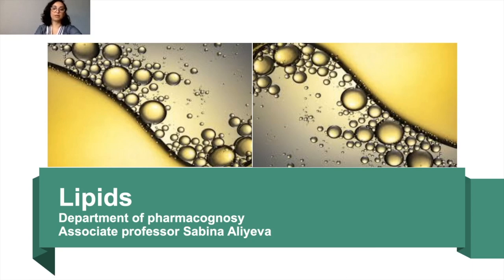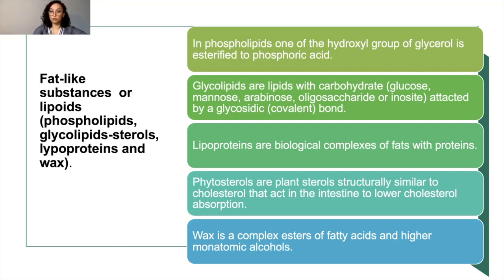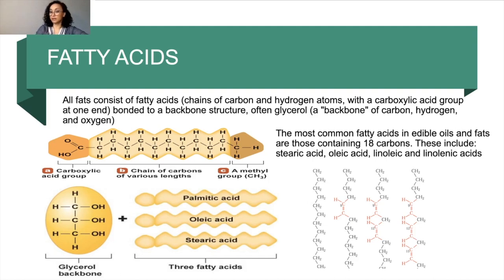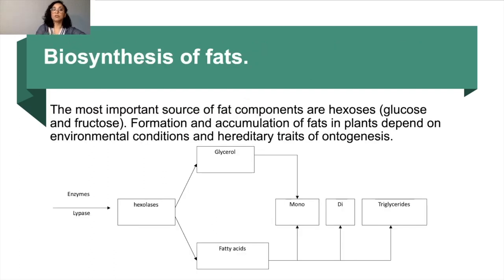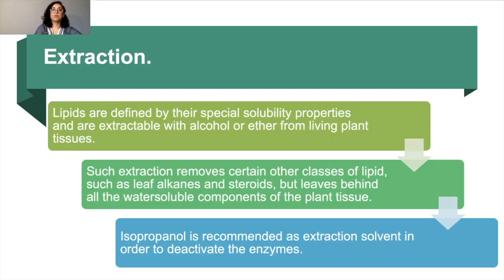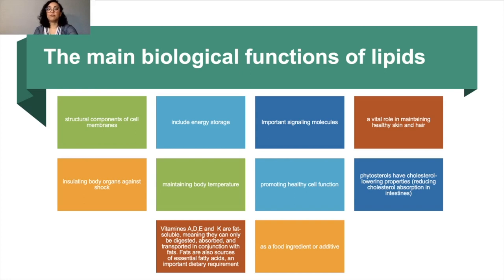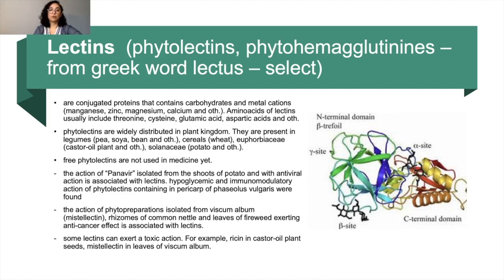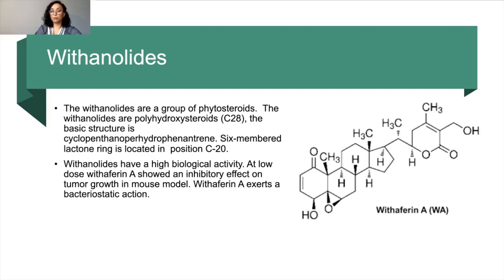Farmakoqnoziya kafedrası - Lipids. (Lecture 1).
Farmakoqnoziya kafedrası, dos. Əliyeva S.